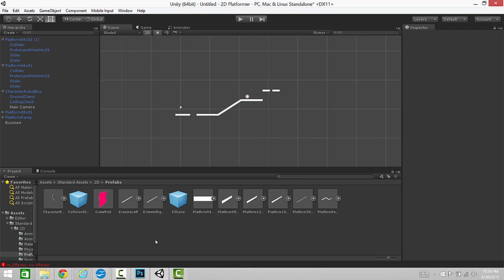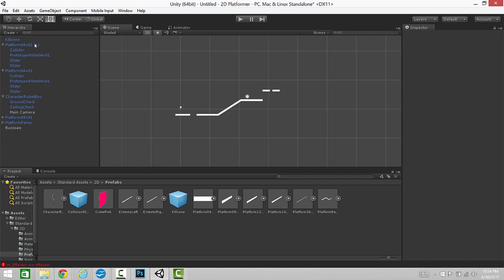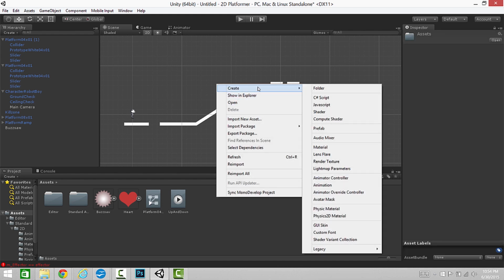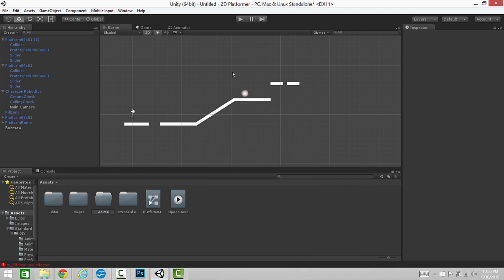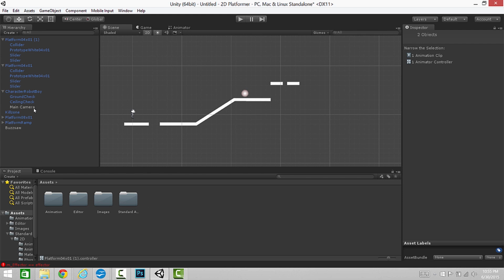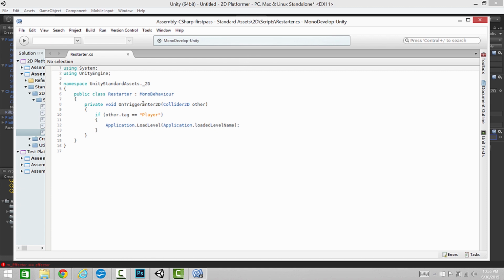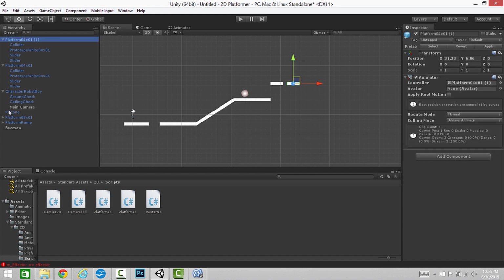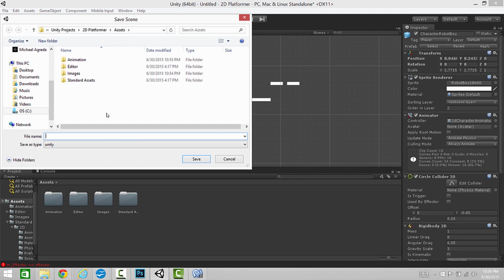0306 Setting up the Kill Floor